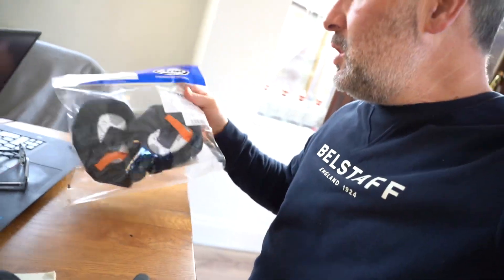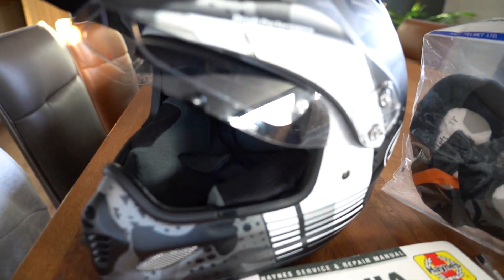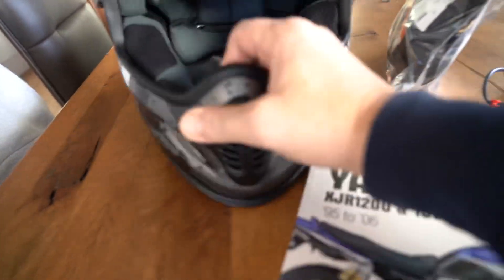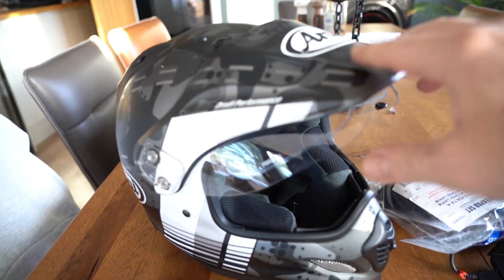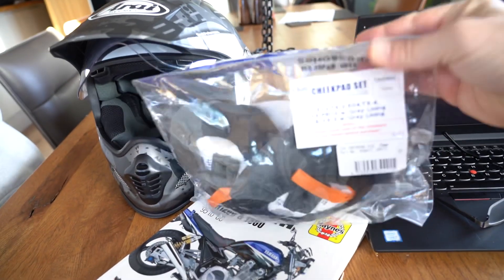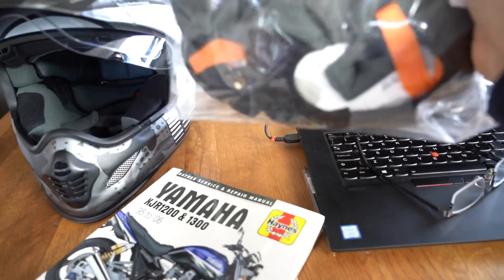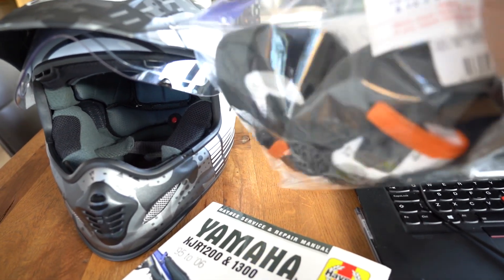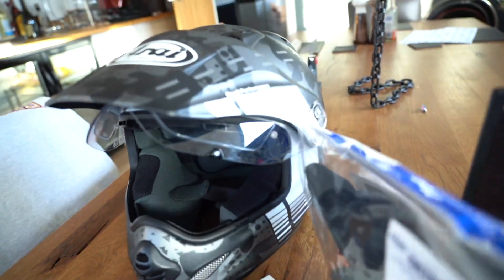Don’t Buy A New Motorbike Helmet (watch this first)